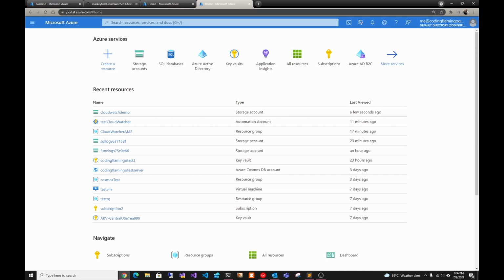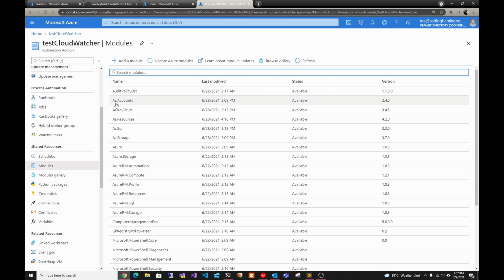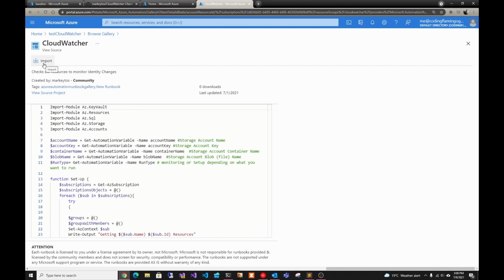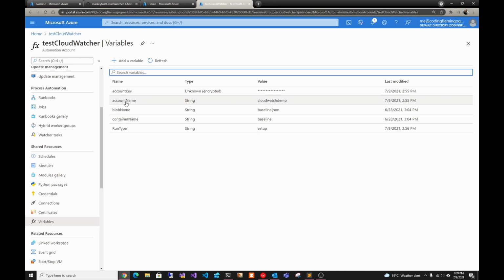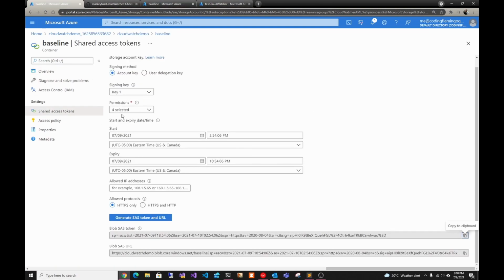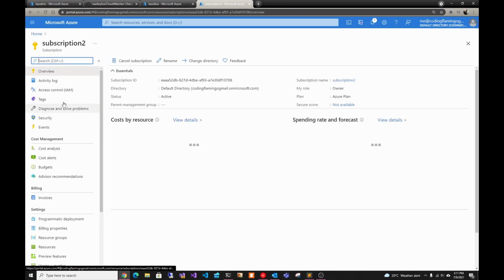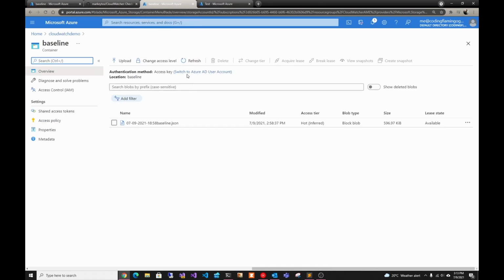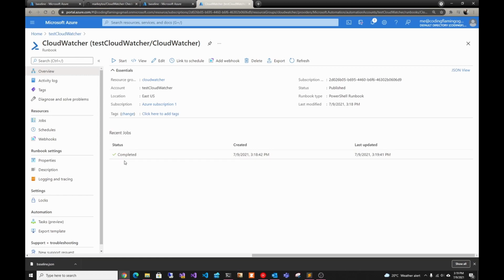How to Add Cloud Watcher To Your Azure Subscription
In this video I add the Cloud Watcher Solution I presented in DefCon this year. Cloud Watcher is an Open Source Tool that allows you to monitor your Azure resources for changes.